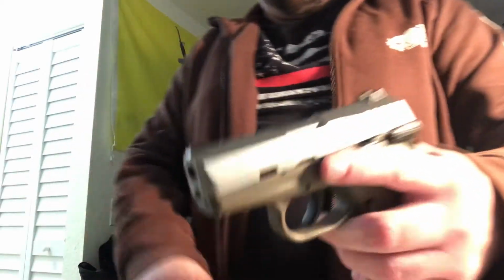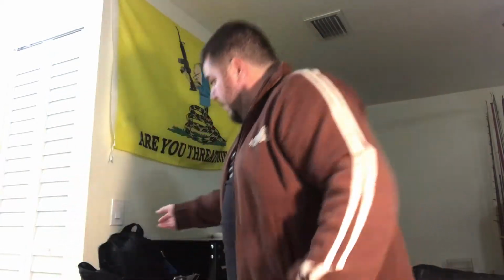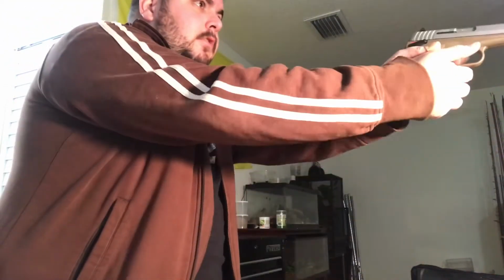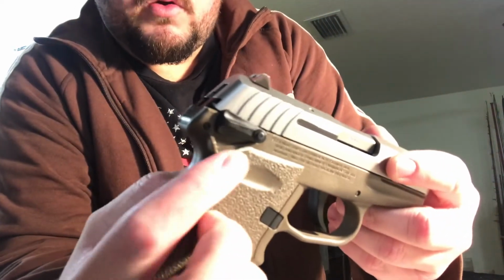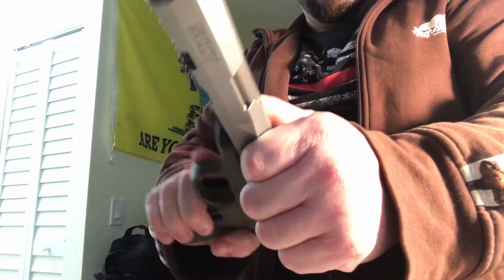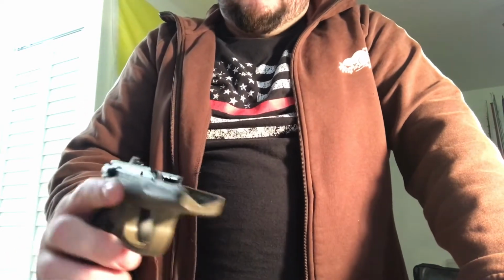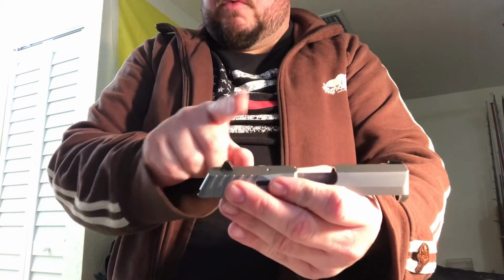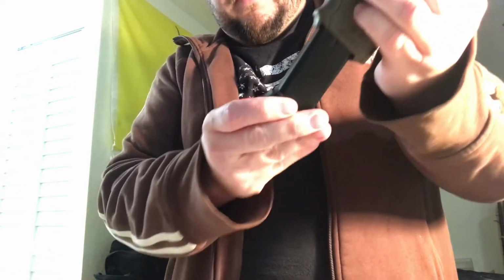Everything Good and Bad About the SCCY CPX-1